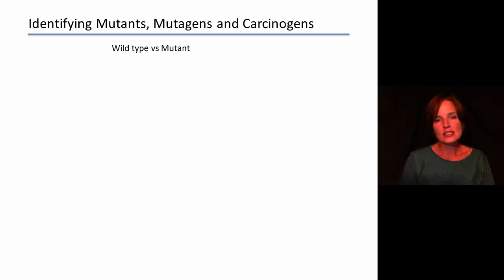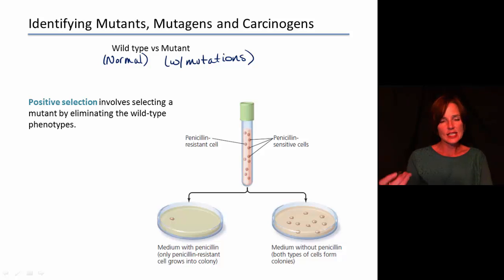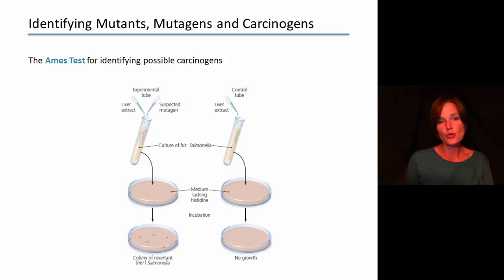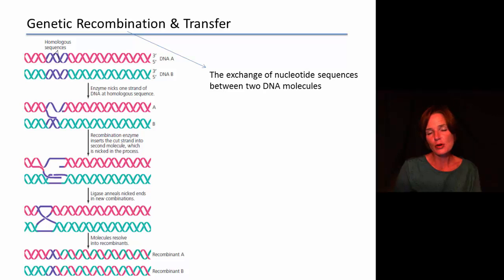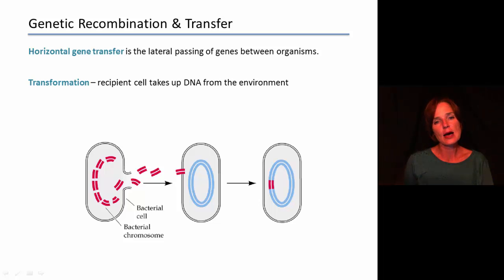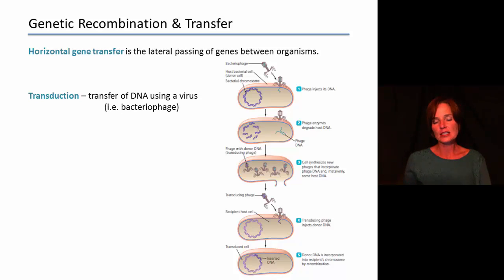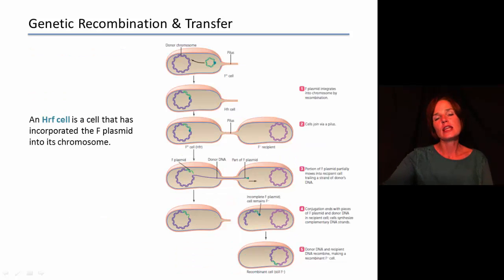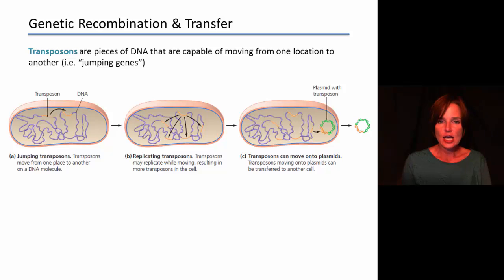Ch7_6 (Recombination)